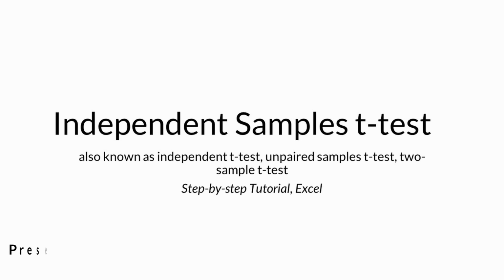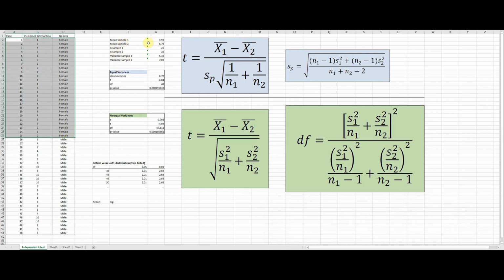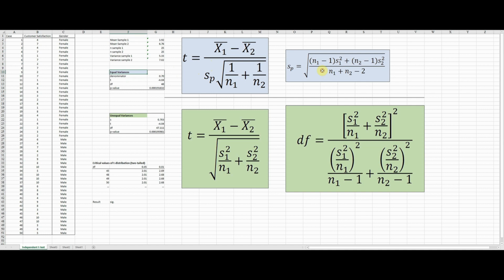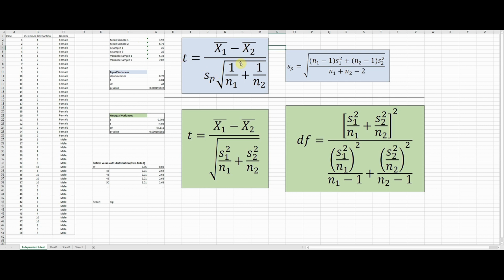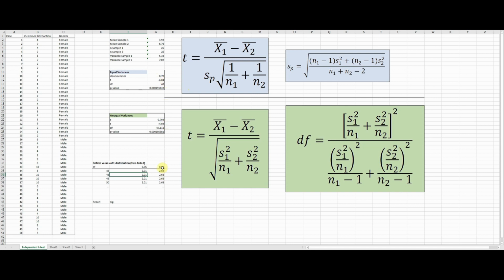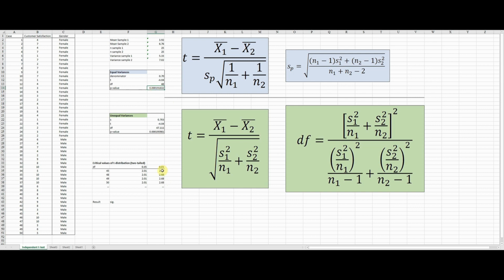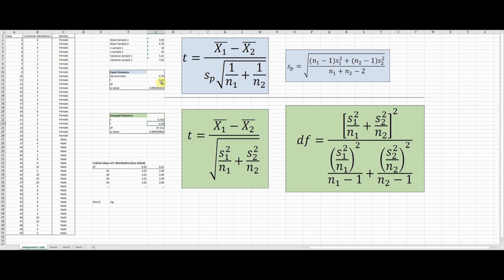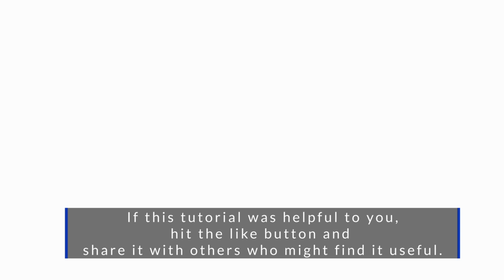Independent Samples t-test: Explained step-by-step, How to in Excel , Formula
I demonstrate *how to calculate an independent samples t-test  in Excel.* This test is also known as two samples t-test, or unpaired t-test. An independent samples t-test uses the measurements from two different groups of individuals and compares the means. For example, comparing customer satisfaction across two different groups (male/female).

*Books* 📚
➼ This is a book that discusses the included statistical analyses thoroughly (underlying theory etc.) and with good explanations (software implementations focus SPSS and SAS). I found this book very helpful during my doctoral studies: Tabachnick, Barbara G., Linda S. Fidell (2013). Using multivariate statistics. 6th edition, Pearson.
➼ A book by Field about statistical analyses using the software SPSS which I found useful as a master's student and as a university lecturer. The statistics behind the tests are explained as far as necessary, all analyses and clickflows how to run them are described well. The books uses rather particular examples sometimes but if you like this kind of humour this book is for you: Field, A. (2013). Discovering statistics using IBM SPSS statistics, Sage.

Chapters:
00:00 Intro independent samples t-test
00:05 Assumptions independent samples t-test
00:08 Start tutorial independent samples t-test in Excel
02:28 Interpretation t-value, calculating degrees of freedom
04:45 Unequal variances formula explanation